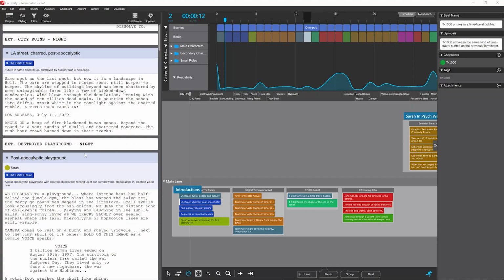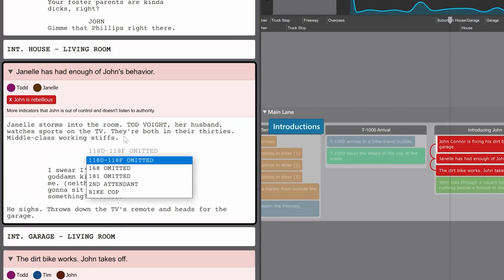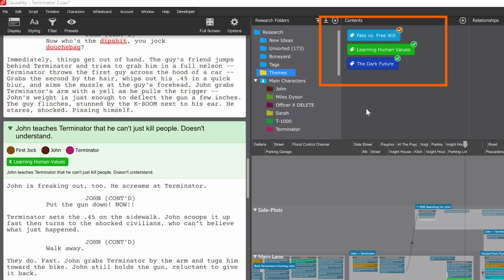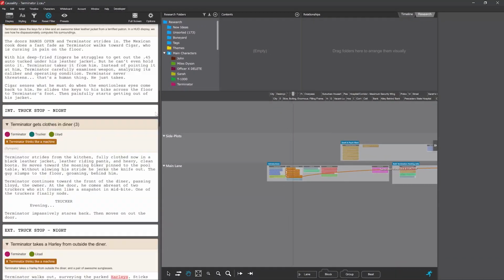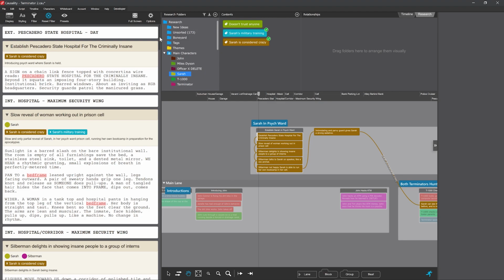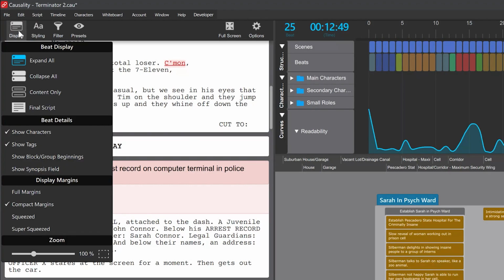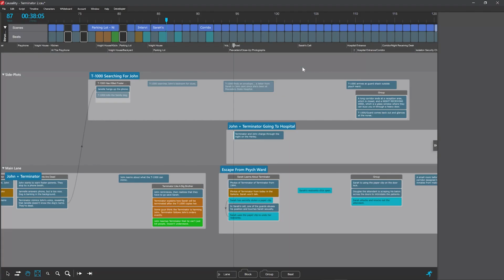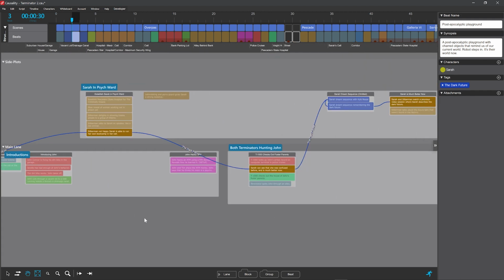Causality Story Sequencer Version 3.0 Preview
Causality Version 3.0 is a huge update with many new features.